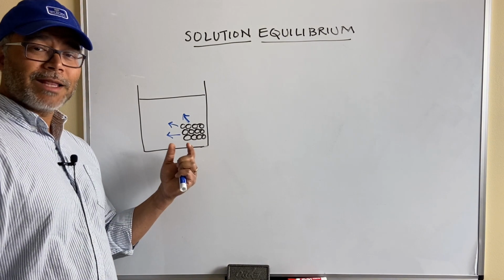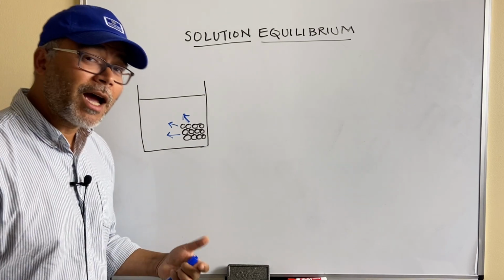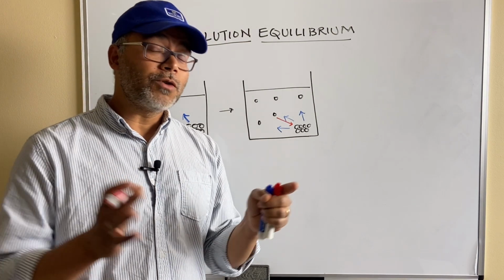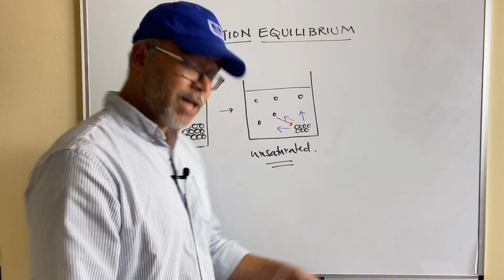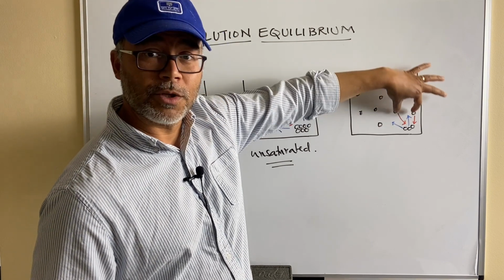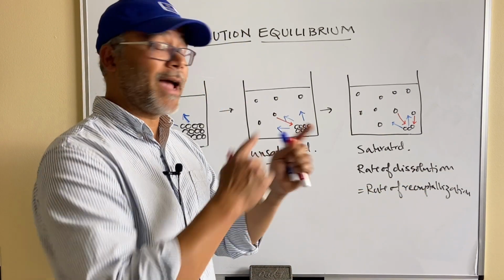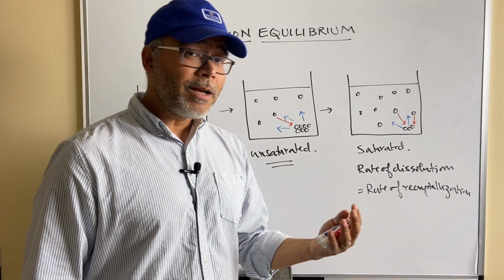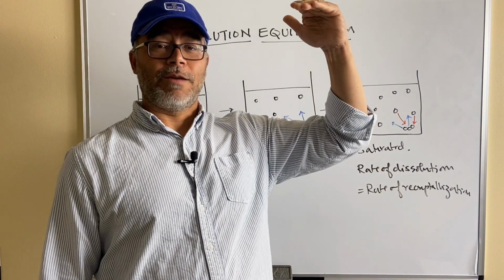Solution Equilibrium: Unsaturated, Saturated, Supersaturated Solutions and Recrystallization